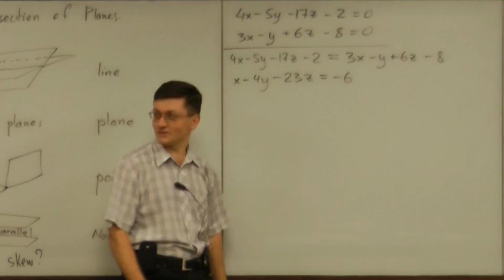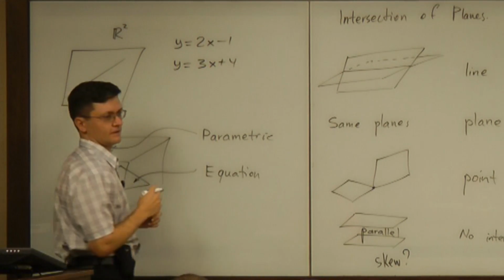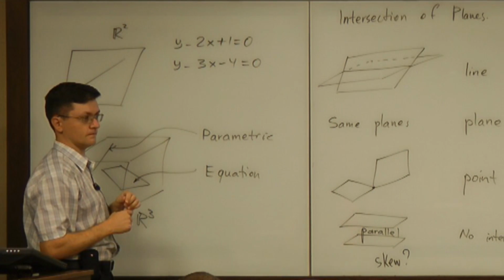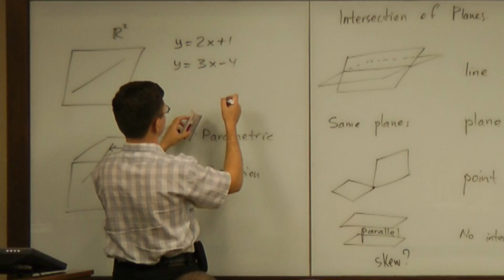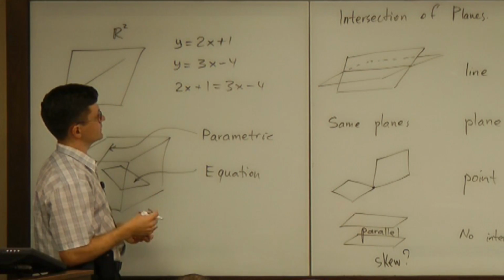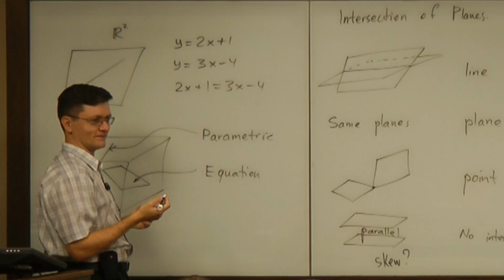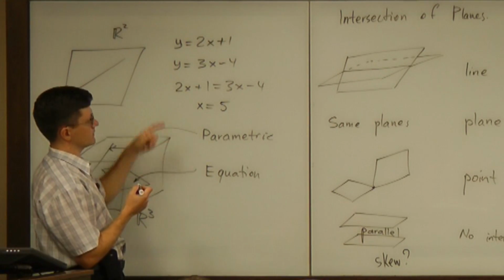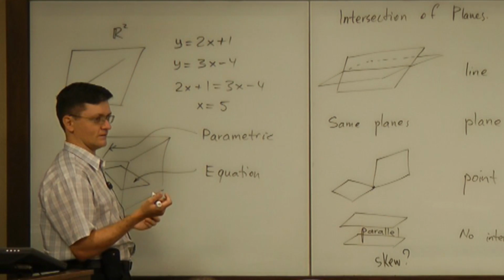Lecture 2011.06.27 Part 04/10 Intersection of Lines in a Plane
Intersection of lines in a plane.